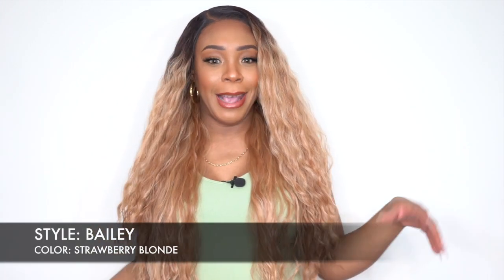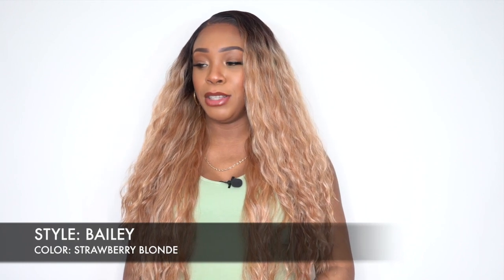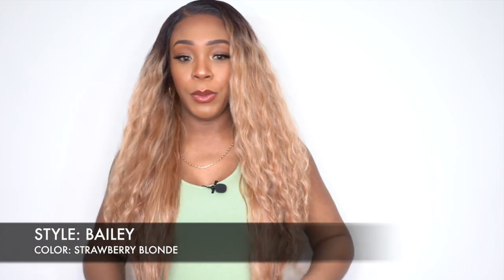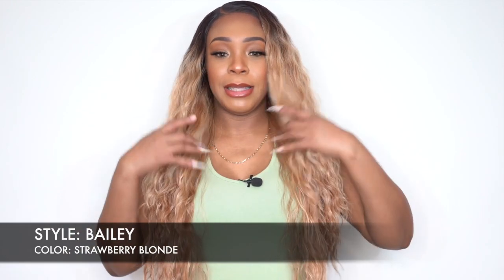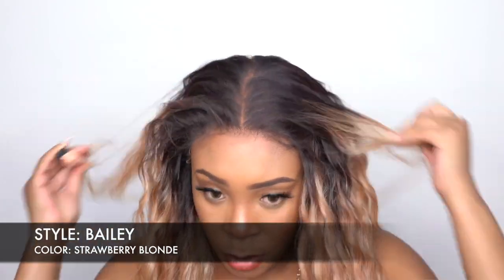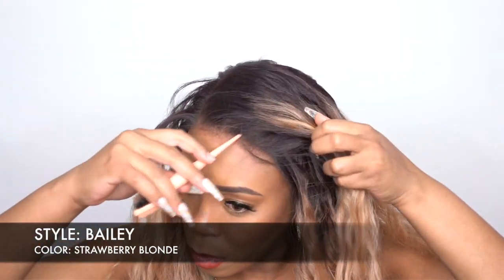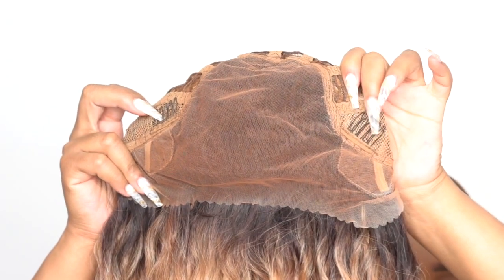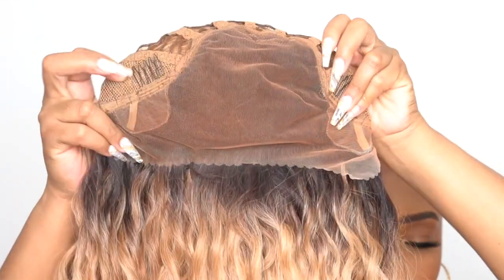Janet Collection Synthetic Melt 13x6 HD Lace Frontal Wig - BAILEY +GIVEAWAY --/WIGTYPES.COM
COLOR: STRAWBERRY BLONDE

AVAILABLE COLORS:
1, 1B, 2, M.BLYG/30, M.BLYG/CARAMEL,
STRAWBERRY BLONDE, BUTLER SCOTCH

**TIME STAMPS**
0:00 Welcome/ Wig Install/ 360
0:57 Intro + Color Blend
1:45 Wig Features
3:28 Giveaway Rules + Wrap Up